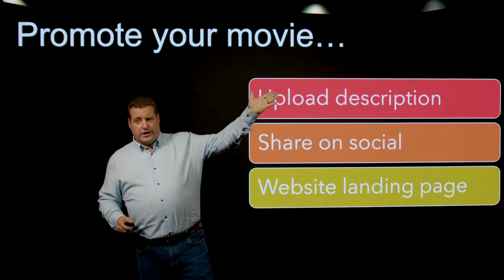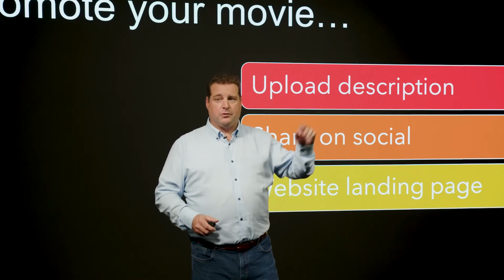How to use YouTube to promote your business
This video is presented by Roland Renshaw CEO of the Marketing + Technologies Group and provides a quick overview of how and why companies should be using YouTube to promote their business. The video covers the link between Google and YouTube to emphasise the importance of being search engine optimised. It moves on to talk about different styles of YouTube video, how to make sure the content is engaging and suitable to the audience, plus, tips on structure, subject and practicalities such as how to upload the finished video and promote it. The video is filmed at Midland Road Studios in Worcester and serves as an example of how higher production values for your video can boost its effectiveness online.